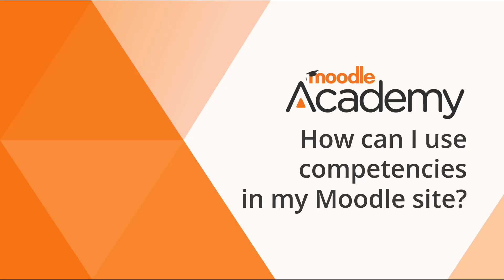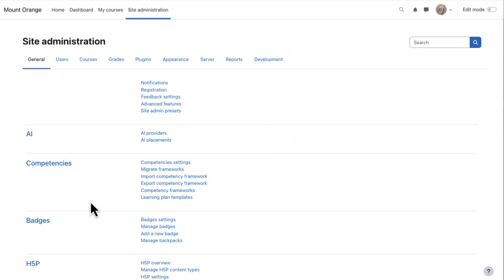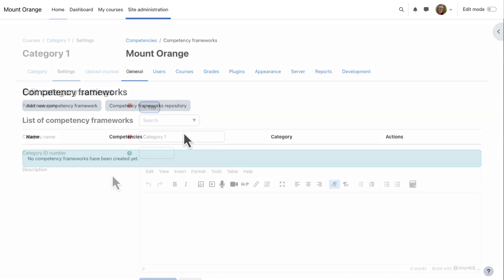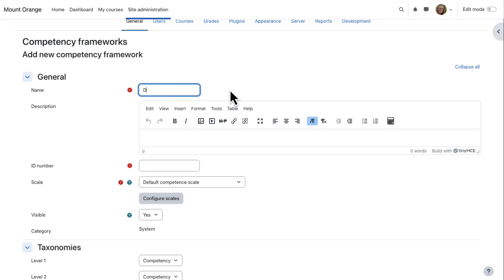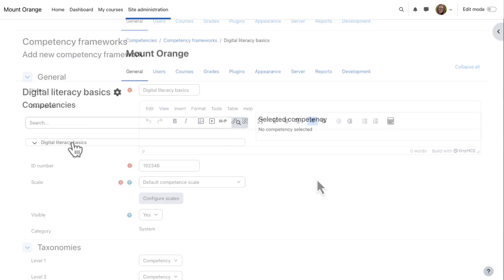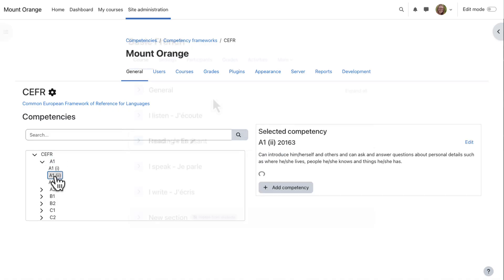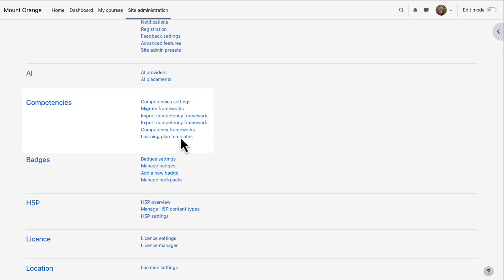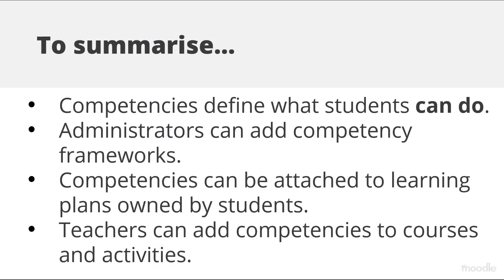How can I use competencies on my Moodle site?